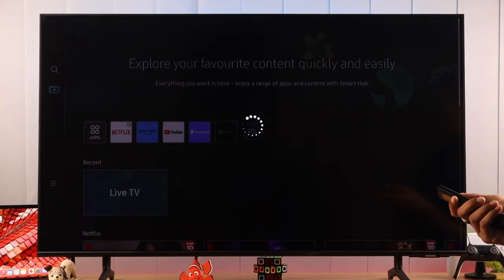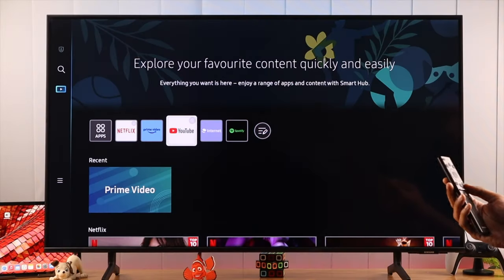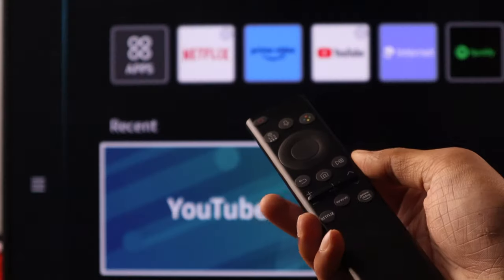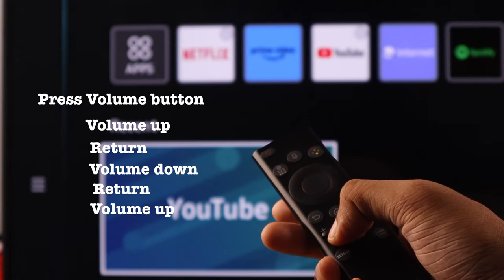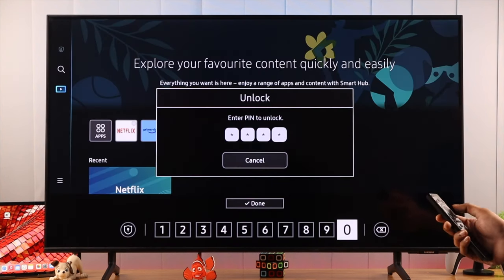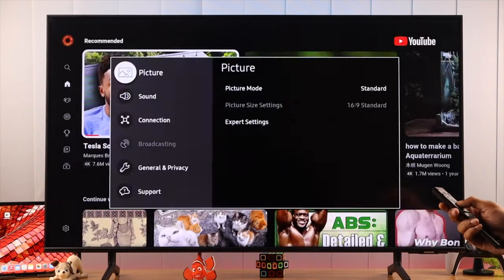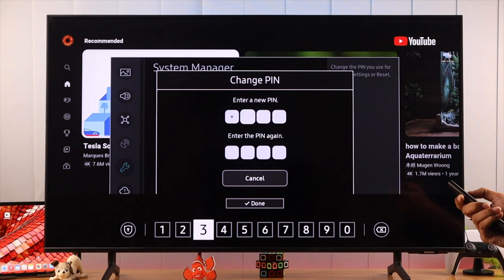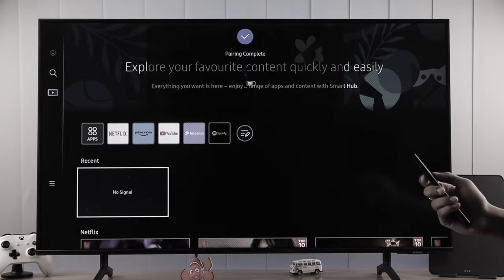Samsung Smart TV: How to RESET Security PIN Back to Default!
Forgotten the Security PIN of your Samsung Crystal HD 4K TV (TizenOS) after you change the Passcode, now can’t reset any settings? In this video, we will show you the 2 Steps you need to follow to go back to the default security Passcode on Samsung Smart TV and change the PIN to something else if you like.

0:00 RESET Security PIN Samsung Smart TV
0:12 Step 1: Reset PIN to Default
0:46 Step 2: Change PIN on Samsung TV